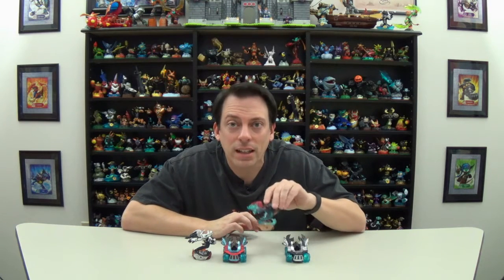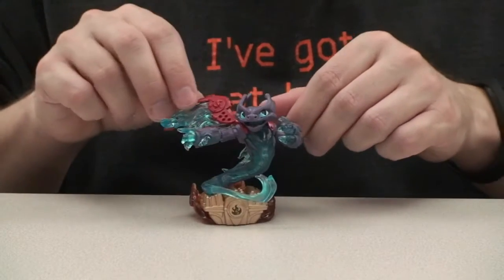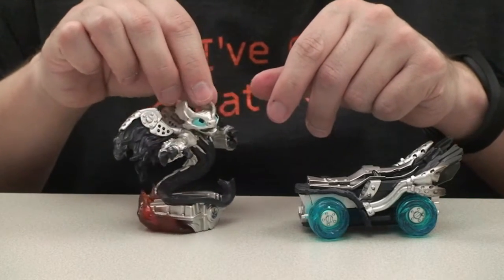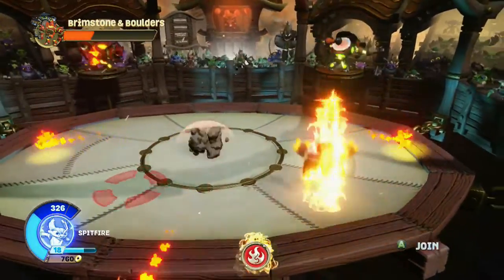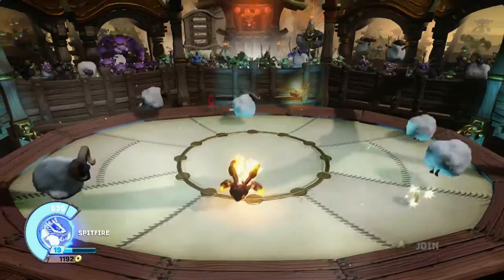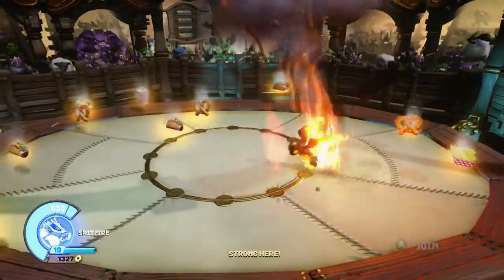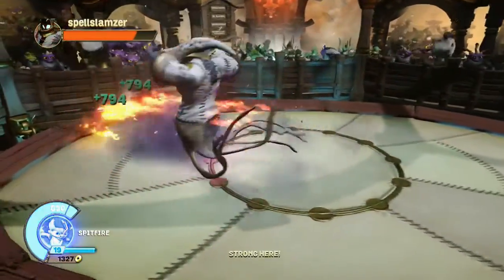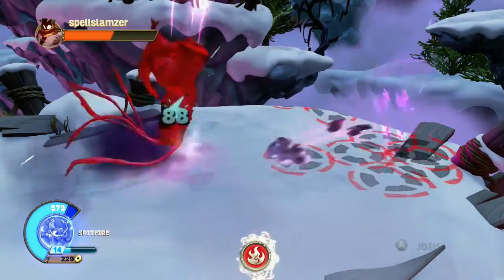SuperChargers Spitfire Review with Hot Streak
Today I review Spitfire and the Hot Streak for Skylanders SuperChargers. Nintendo fans who didn't get these two characters with the game may want to take note. See what I think of these two Fire Element Skylanders.